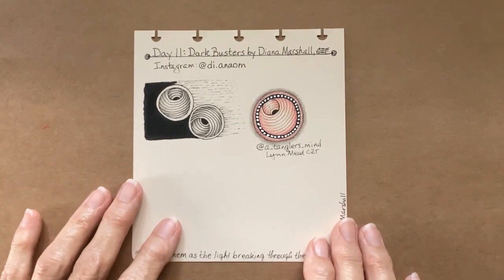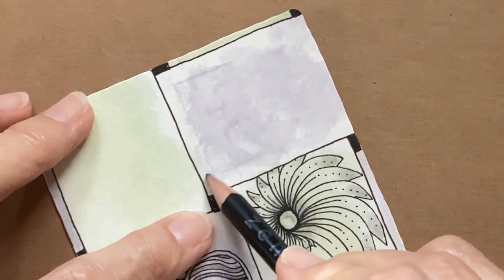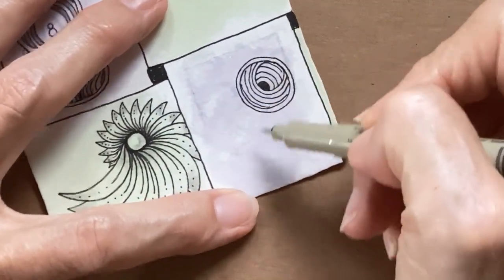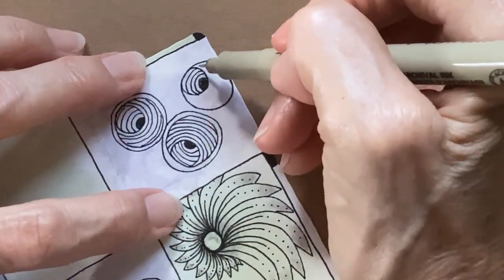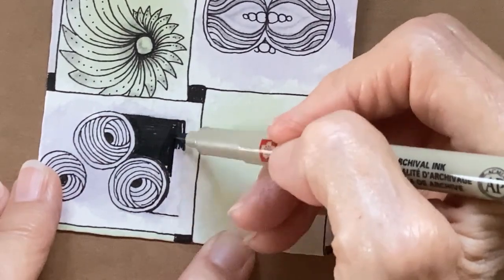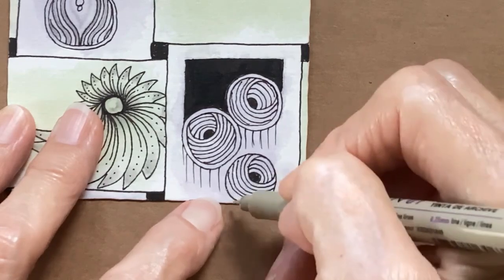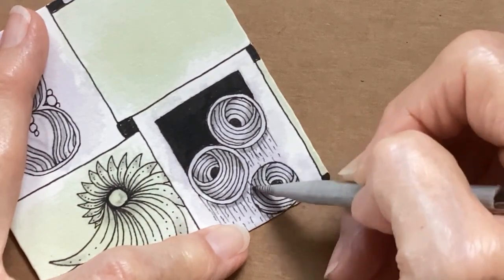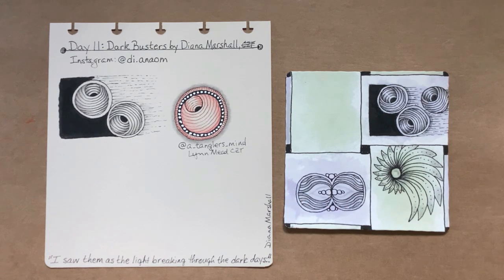Inktober Tangles 2023 Day 11 with Dark Busters by Diana Marshall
Welcome to day 11 of the Inktober Tangles for 2023!  Today’s pattern is Dark Busters by Diana Marshall.  In Diana’s Instagram post she commented about the pattern saying, “I saw them as the light breaking through the dark days we've been having since the beginning of the pandemic two years ago and everything that's happened since.” I think it’s a beautiful pattern when you know the meaning behind it.  I encourage you to look at Diane’s Instagram account.  She does beautiful pages in her sketchbook.

The prompts for Inktober Tangles 2023 are Stephanie Jennifer does an awesome job preparing this document that has example patterns and links to all of the step outs. Stephanie’s file also has a calendar page that can be filled with patterns.

Please see the links to my Inktober 2023 introduction videos.  In the first video I explain Inktober and show more ideas on how to do the Inktober Challenge

In the second video, I show you how to set up your tiles if you want to use W2 as a string like I’m doing

Here is the video that explains the disc binding system that I use for my sketchbook and to hold some of my tiles